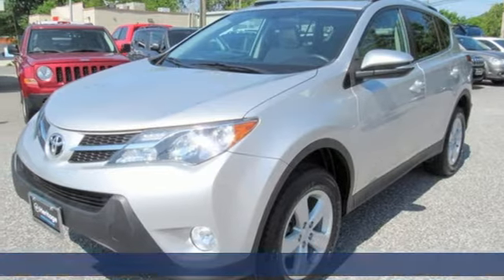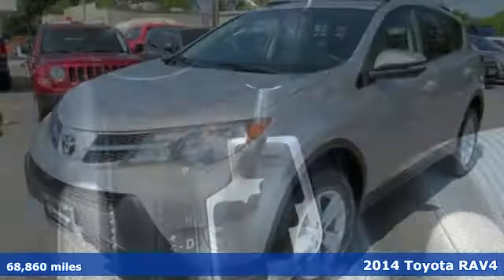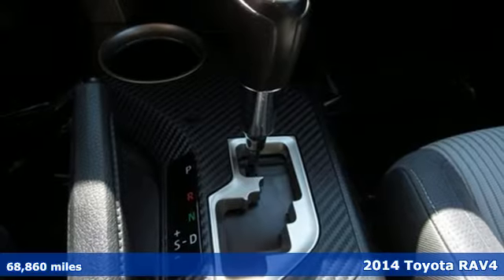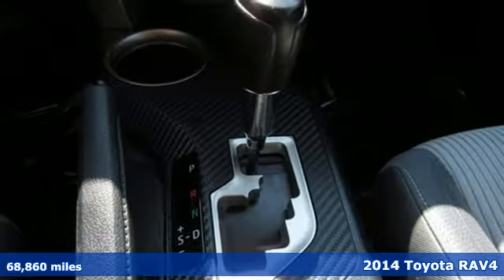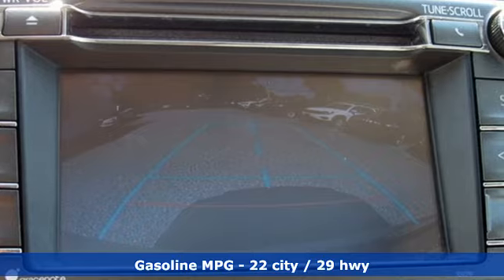2014 Toyota RAV4 Baltimore MD Parkville, MD LU182303 - SOLD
Year: 2014
Make: Toyota
Model: RAV4
Trim: XLE
Engine: 2.5L 4-Cylinder DOHC Dual VVT-i
Transmission: 6-Speed Automatic
Color: Silver
Interior: Ash
Mileage: 68860
Stock #: LU182303
VIN: 2T3RFREV2EW182303
JUST ARRIVED. PENDING INSPECTION. Clean CARFAX. 2014 Toyota RAV4 XLE AWD 6-Speed Automatic 2.5L 4-Cylinder DOHC Dual VVT-i AWD.brbrRecent Arrival! 22/29 City/Highway MPGbrbrAwards:br * 2014 KBB.com 10 Best SUVs Under $25,000 * 2014 KBB.com Best Resale Value AwardsbrReviews:br * If you're shopping for a compact SUV with good cargo space, a car-like ride and a low sticker price, the 2014 Toyota RAV4 is worth a look. Audio buffs will love the straightforward Entune audio system that includes apps and Bluetooth audio streaming. Those seeking an all-electric SUV will only find it in the 2014 RAV4 EV. Source: KBB.combr * Roomy interior for people and cargo; strikes a good balance between ride comfort and sure-footed handling. Source: Edmundsbr * The 2014 RAV4 captures the spirit of freedom that began with the original RAV4, yet breaks new ground in refinement, practicality and technology. With expressive styling and a roomy, comfortable interior, RAV4 is decidedly refined, but with agile handling and all-weather capability. The traditionally mounted spare now resides under the cargo floor so that the RAV4 now has a true liftgate, opening up instead of out. Opt for the RAV4 Limited and you'll get a power liftgate with jam protection that even offers height adjustment. From its efficient engine to its new 6-speed automatic transmission and updated suspension, RAV4 is every bit a driver's machine. It's now available with the all-new Dynamic Torque-Control All-Wheel Drive system. It improves handling by distributing power from front to rear, and manages the vehicle's braking system from side to side for maximum control on a variety of surfaces. RAV4's standard 2.5-liter 4-cylinder DOHC engine produces 176 horsepower along with 172 lb.-ft. of torque to make short work of long roads. Treat your friends and family like first-class passengers. With the pull of a handle, they can recline the rear seatbacks and enjoy the ride. Even with all the leg room offered by RAV4's interior, there's still plenty of room for your gear. In fact, you can stow up to 38.4 cubic feet of cargo with the rear seatbacks in their upright position. You can even fold the second-row seats in seconds by pulling the handle up and lower the seatbacks to create a wide, flat load space with 73.4 cubic feet of cargo capacity. Optional features now include Blind Spot Monitoring with Rear Cross-Traffic Alert which provides audible and visual cues when the RAV4 detects oncoming traffic. The available Smart Key fob allows you to lock and unlock the doors and liftgate with one touch and start the vehicle with the push of a button, Display Audio with Navigation and Entune, 11 JBL GreenEdge speakers in seven locations with a subwoofer and amplifier. Source: The Manufacturer Summarybrbrbr*Your additional costs are sales tax, tag and title fees for the state in which the vehicle will be registered, any dealer-installed options (if applicable) and a $299 dealer processing fee (not required by law). Prices are subject to change, and prior sales are excluded from these offers. While every reasonable effort is made to ensure the accuracy of this information, we are not responsible for any errors or omissions contained on these pages. Please verify any information in question with the dealer.

Address:
9219 Harford Rd